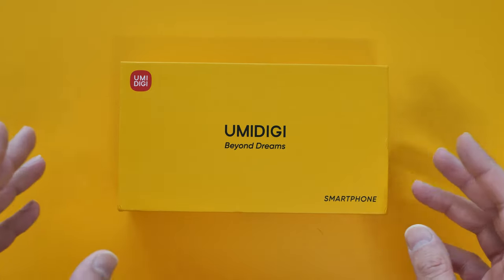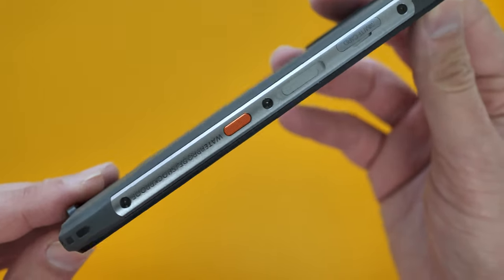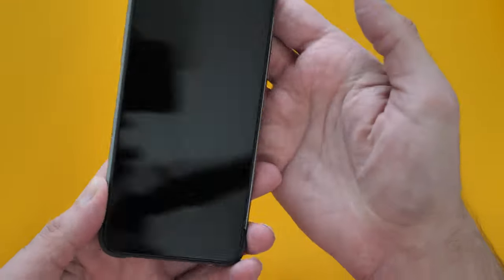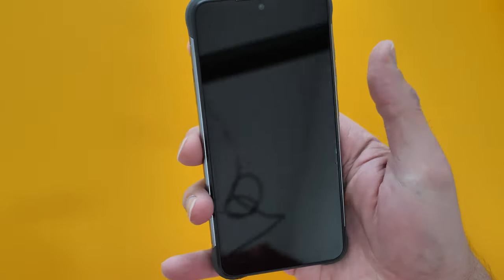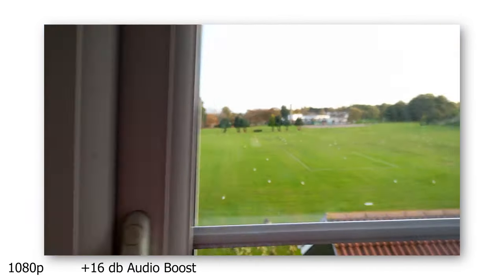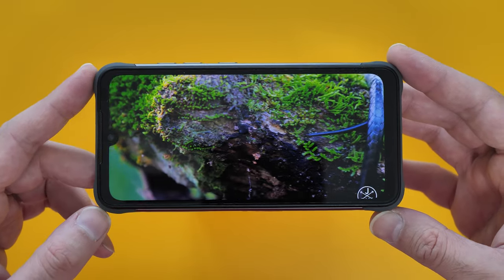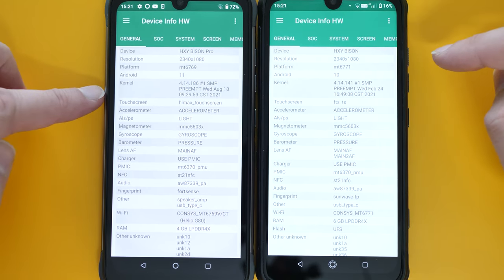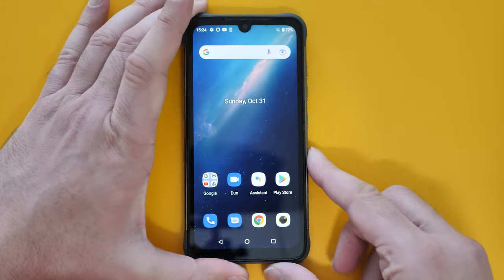UMIDIGI Bison Pro Unboxing - An Affordable Rugged Smartphone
UMIDIGI Bison Pro Unboxing - An Affordable Rugged Smartphone - UMIDIGI released the successor to the UMIDIGI Bison and to be honest there's not too much difference and I do compare the two phones throughout the video. UMIDIGI definitely do decent and affordable rugged smartphones and this is no different.

UMIDIGI Bison Pro
UMIDIGI Bison Pro